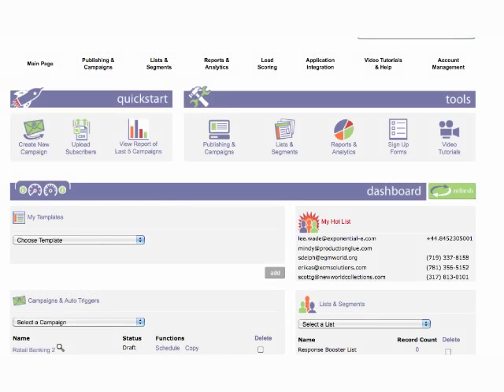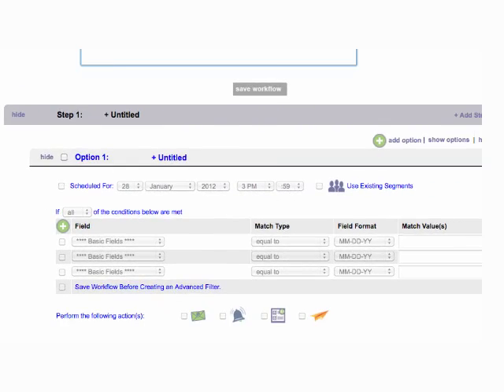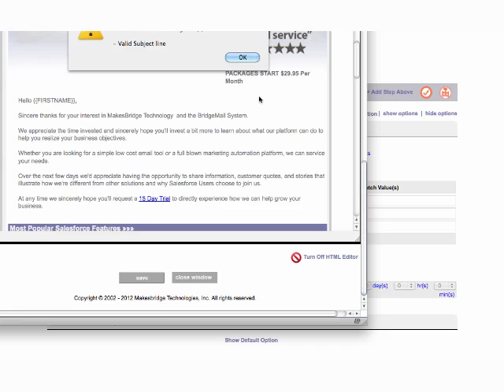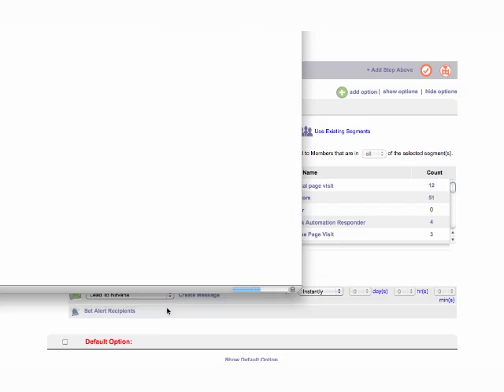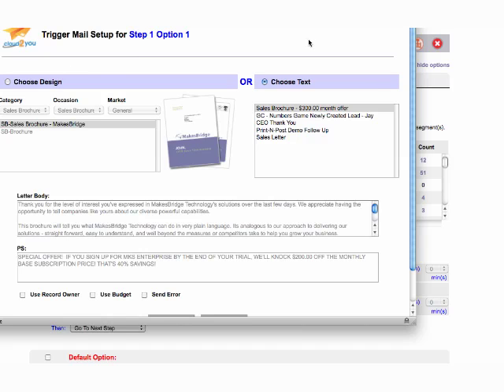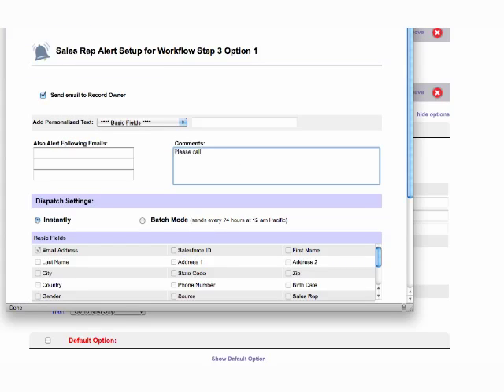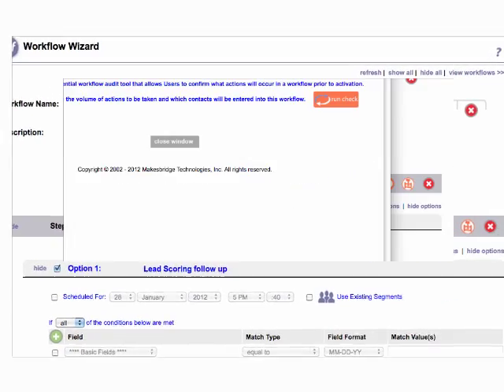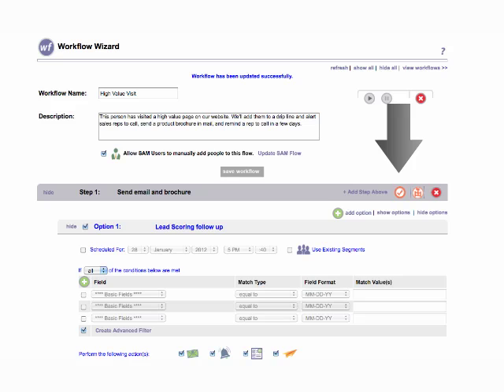Marketing Automation Workflow Setup